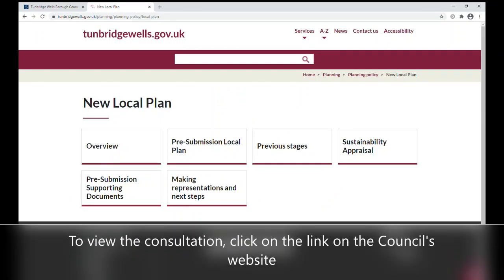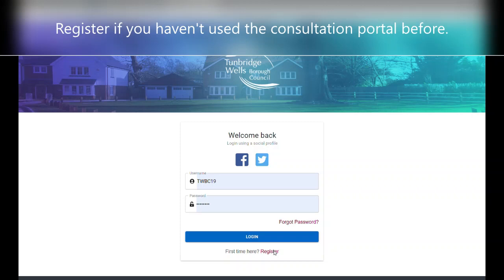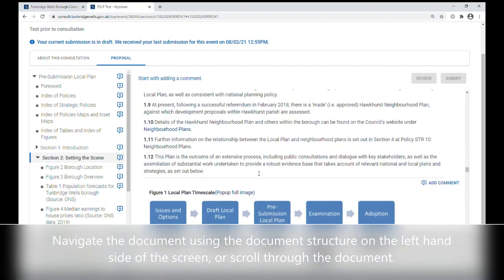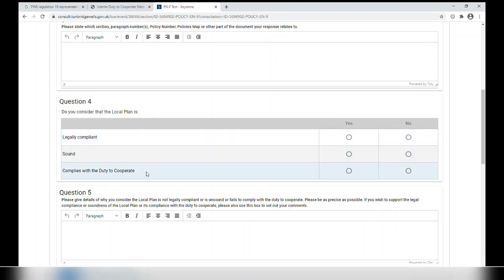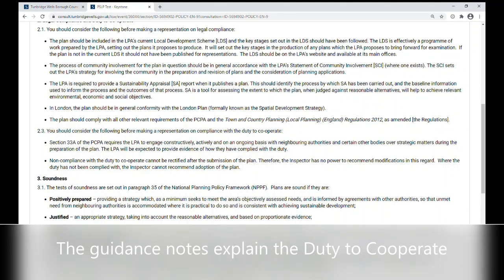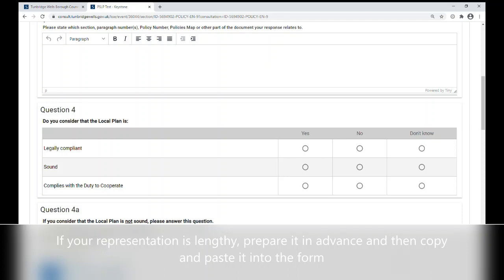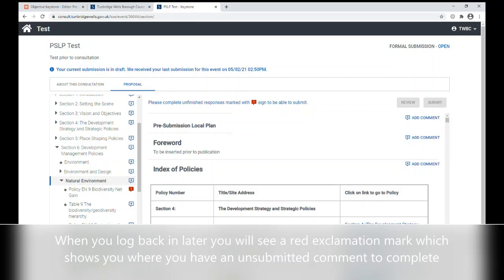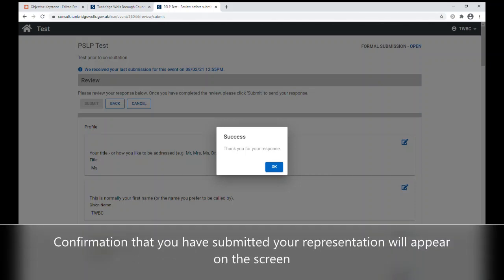How to use the consultation portal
A short video showing you how to use the online consultation portal for the Pre-Submission Local Plan consultation